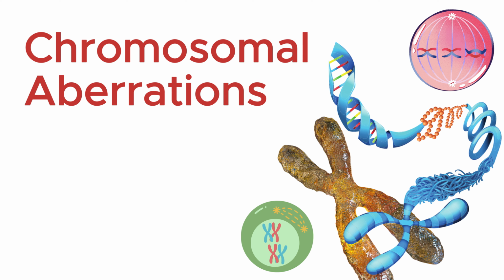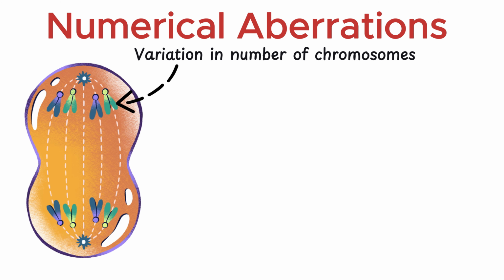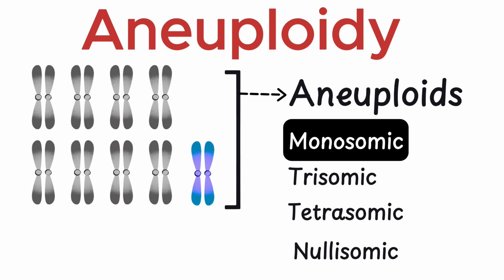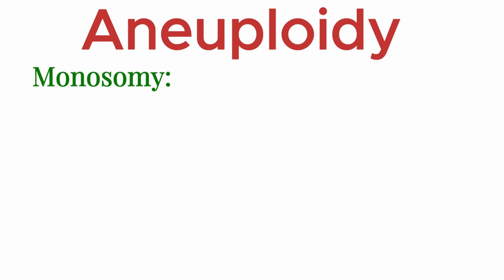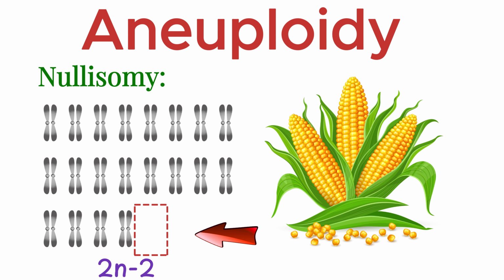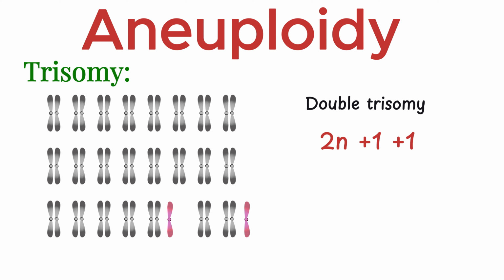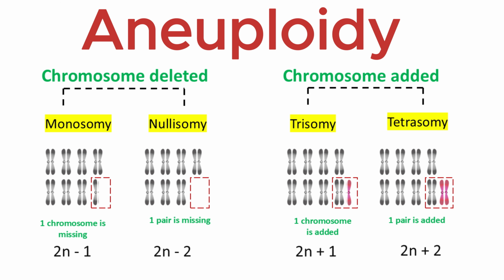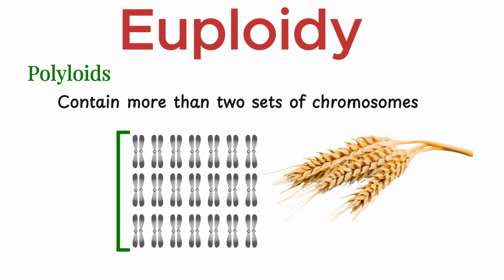Chromosomal aberration || monosomy, Trisomy, Tetrasomy & Nullisomy | BioScholar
Thanks.